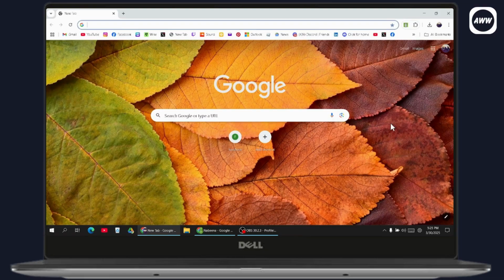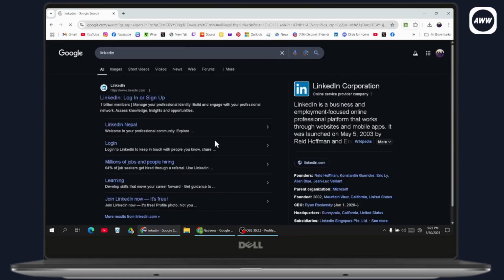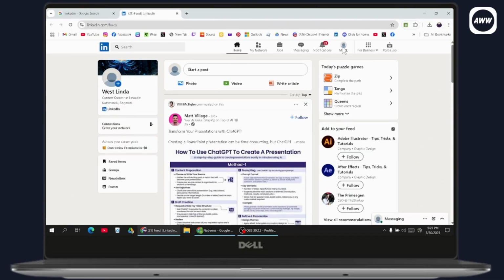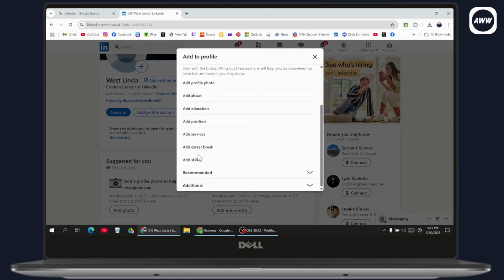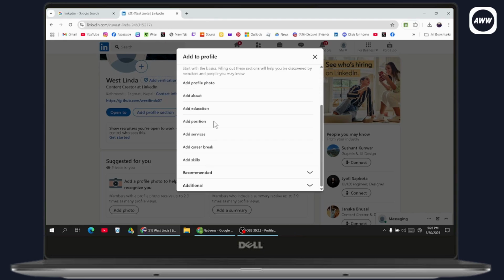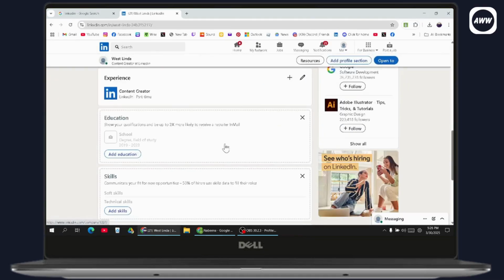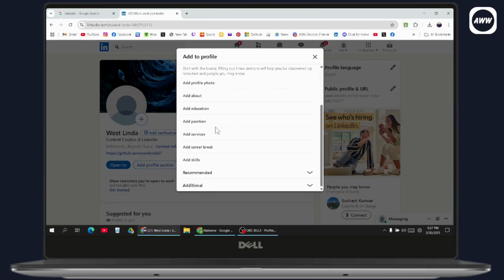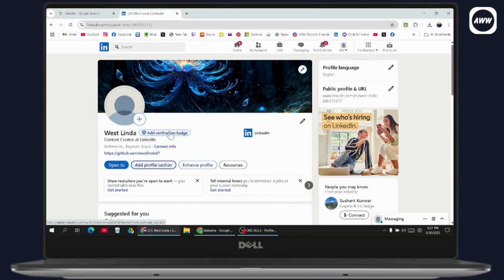Can We Share Udemy Certificate to LinkedIn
how can i share udemey certificate to linkedin
how do you share udemy certificate to linkedin
how can you share udemy certificate to linkedin
how can we share udemy certificate to linkedin

Here's the full YouTube video description with timestamps for your 1 minute 13 second tutorial on how to share a Udemy certificate to LinkedIn:

0:00 – Want to share your Udemy certificate on LinkedIn? Here's how
0:03 – First, make sure you're connected to a stable internet connection
0:06 – Open your browser and search for “LinkedIn”
0:09 – Click the official LinkedIn link and log into your account
0:13 – Once you're logged in, tap on “Me” at the top right corner
0:16 – From the drop-down, select “View Profile”
0:19 – On your profile page, click “Add profile section”
0:22 – Under this, you’ll see various categories like education, skills, and more
0:26 – To add a Udemy certificate, scroll to the “Licenses & certifications” section
0:30 – Click “Get Started” under that section
0:32 – Fill in the required details:
  – Name of the certification (e.g., Python Bootcamp – Udemy)
  – Issuing organization: Udemy
  – Issue date
  – Credential ID (optional)
  – Credential URL (you can paste the Udemy certificate link here)
0:45 – After entering the information, click “Save”
0:48 – Your Udemy certification will now be visible on your LinkedIn profile
0:52 – You can repeat this process to add more courses and certificates
0:56 – You can also explore adding skills, education, and achievements from the same section
1:00 – That’s how you easily share a Udemy certificate on LinkedIn
1:05 – If you have any questions, feel free to comment below
1:08 – Thanks for watching!